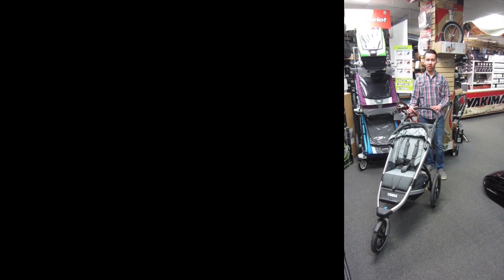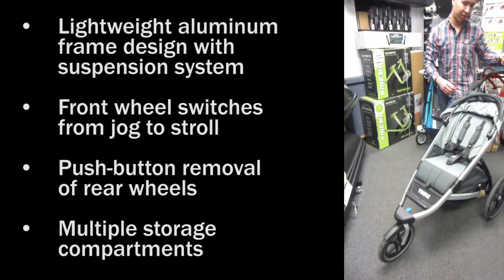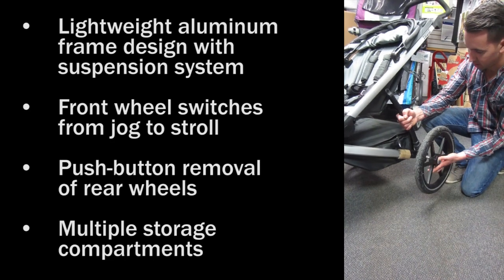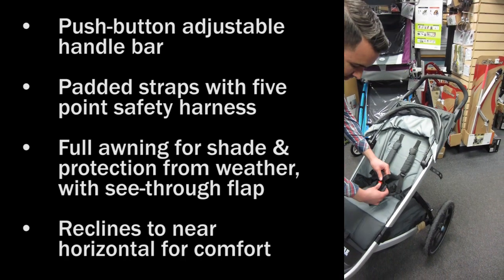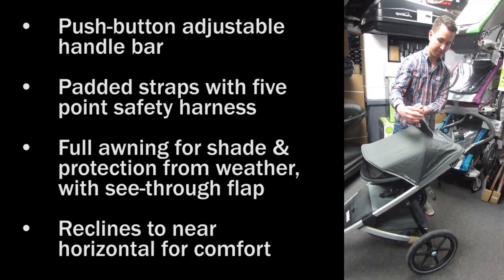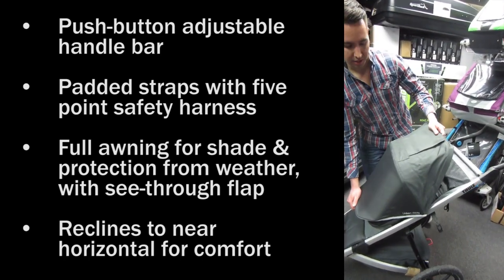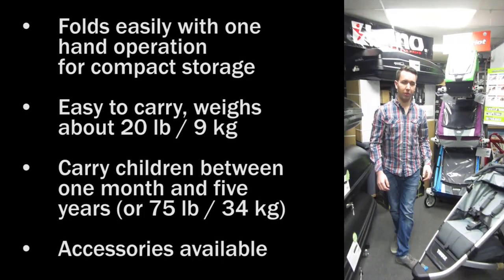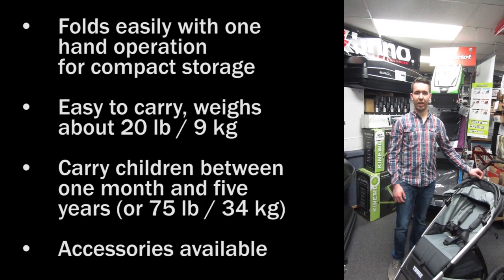Thule Urban Glide Sport Stroller - RacksForCars.com product demo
Thule Urban Glide Sport Stroller product demonstration and review from RacksForCars.com. Buy online now